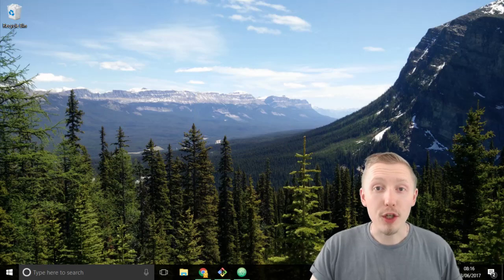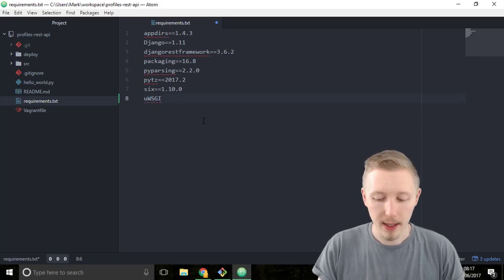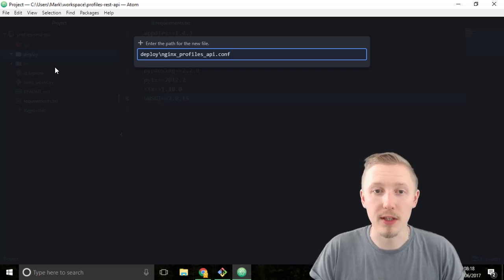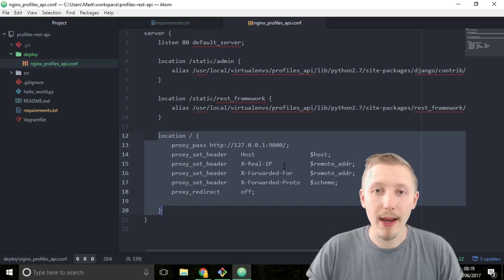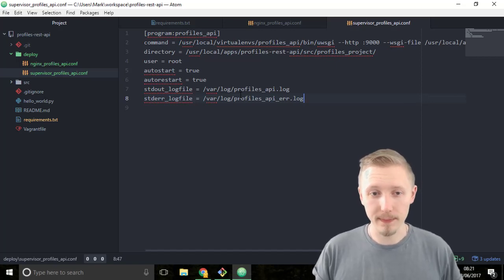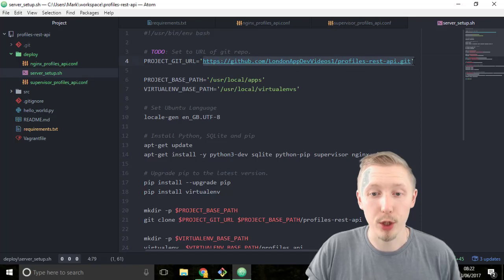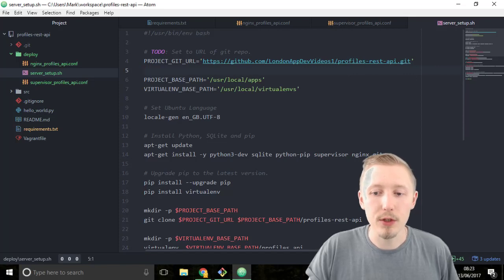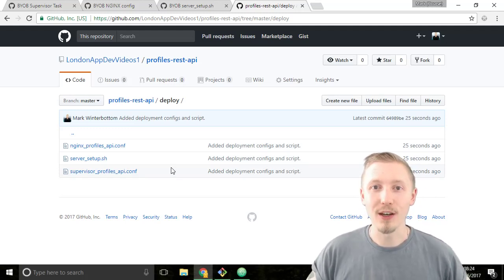66 Add deployment script and configs to our project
Next we'll add a deployment script and some configuration files to our project.